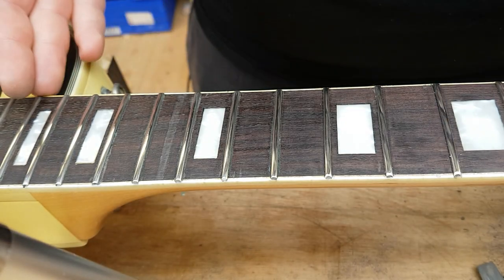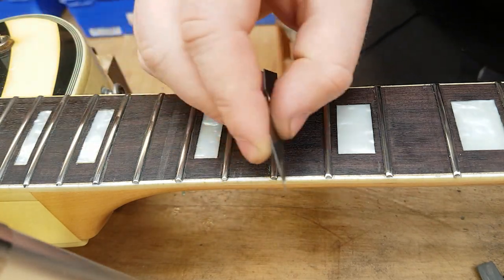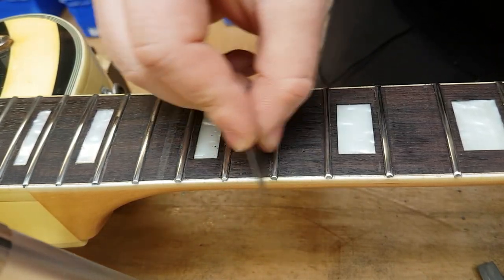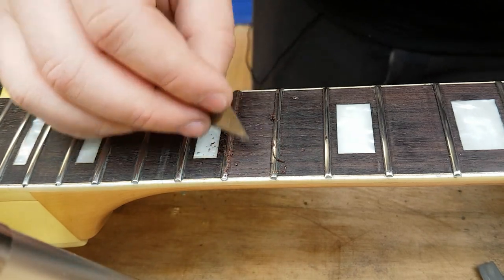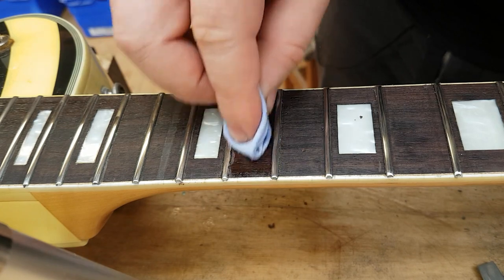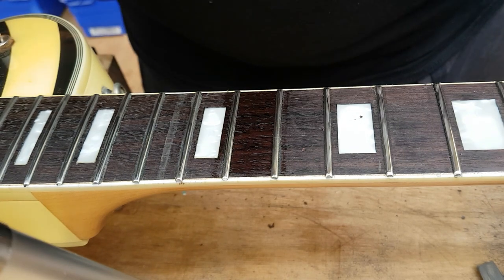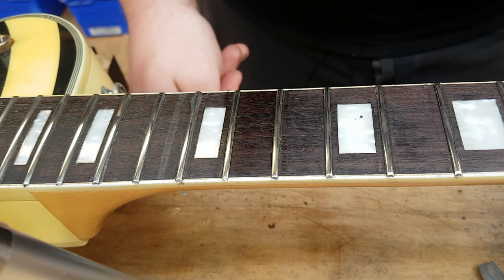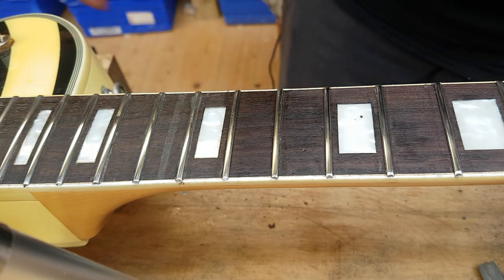Degunk Your Guitar - Use a Razorblade to Scrape your Dirty Fingerboard Clean.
Short Tutorial covering how to clean a fretboard that's had a lot of use. Use on fretboards with a lot of finger grime buildup, and don't over-do it!
This is quick and easy, with great results.

Welcome To Awen Lutherie - Custom Electric Guitars Built in Ireland.
awen-lutherie.ie

We build high-end custom guitars right here in Ireland, with a focus using Irish woods. Ireland is a land of history and custom, and we are no different here at Awen Lutherie. Our guitars are built by hand, from the heart and with love in every shaving.

This is another of hopefully many videos, cataloging our journey forward into the world, and we hope that you might share this journey with us as we get used to the camera!